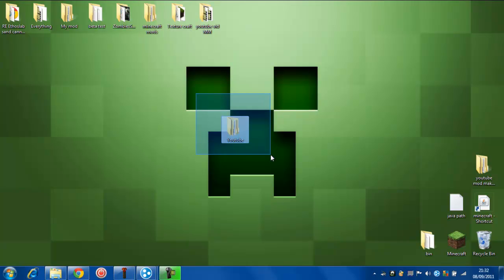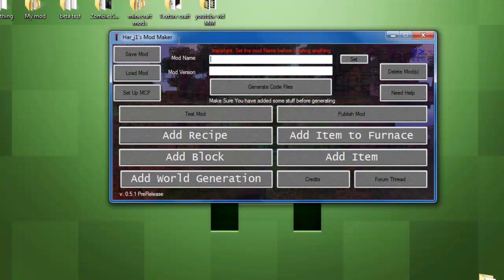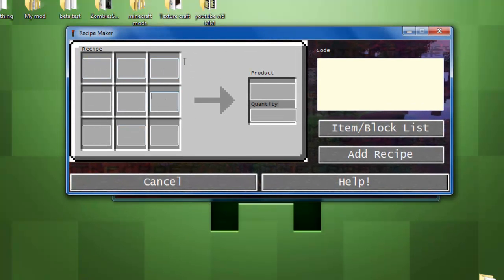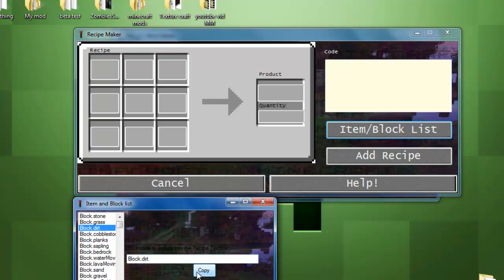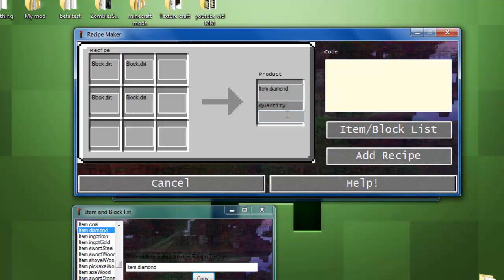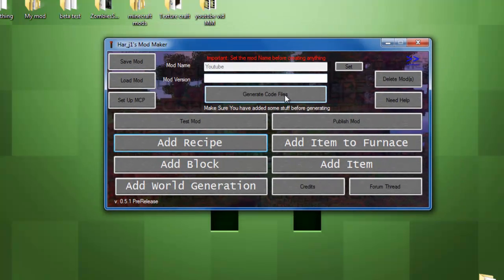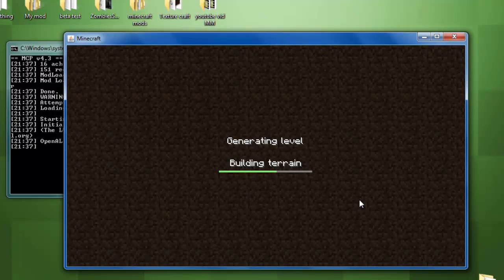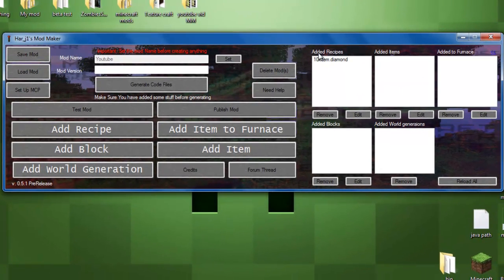how to MOD MINECRAFT - part 1